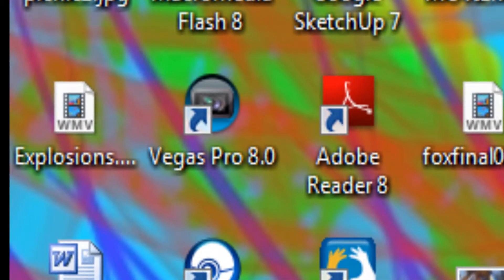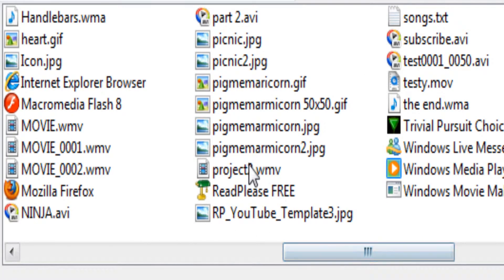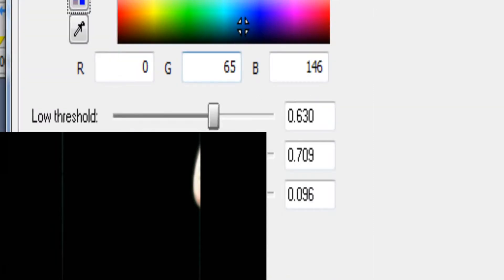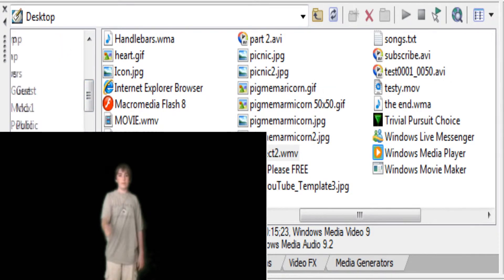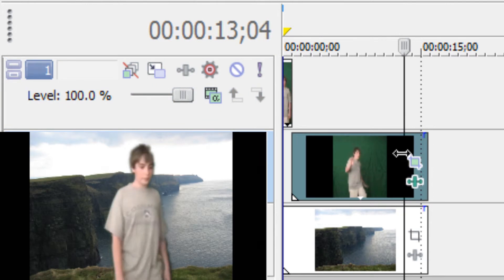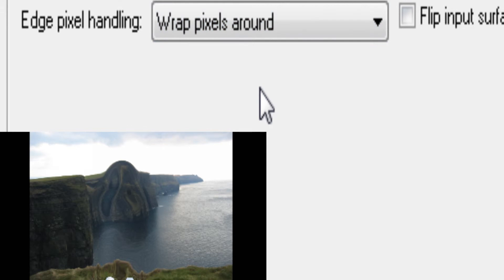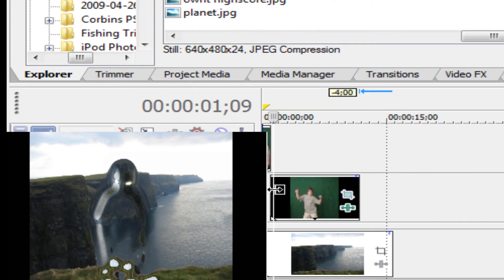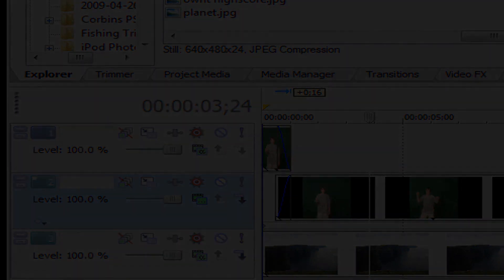Sony Vegas Tutorial - Predator(Cloaking) Effect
Hi guys, here's a Predator effect, thetutkid style! Oh and A narwhal is this Yes, its a real animal! the "unicorn of the sea"
Difficulty: Medium

Here's this tutorial's project file for you to go along :)

What You need:
A Camera(If your not using my Project file)
A Green Screen(if your not using my Project file)
Sony Vegas: You might need Pro, I'm not Positive.

Ya, you know the deal. :) Due to comments, I didn't put in my rater clip, so hope your happy :)

Need to know something? I'll be sure to look into it, even if it's not on programs I currently use!